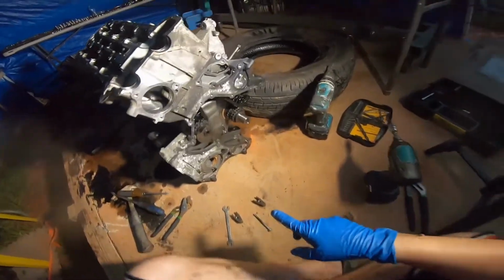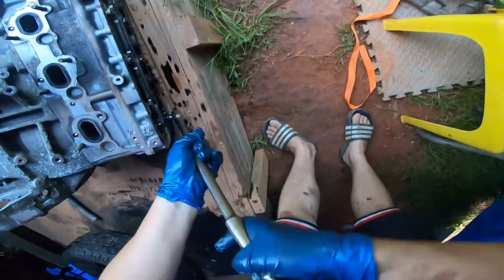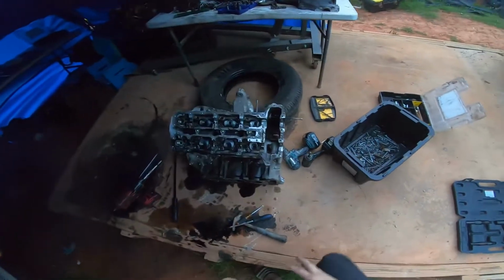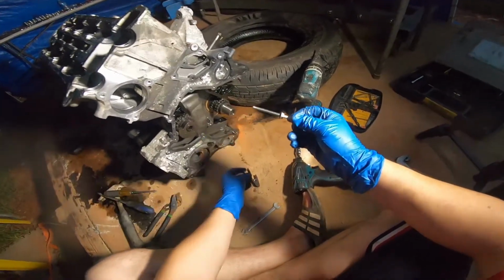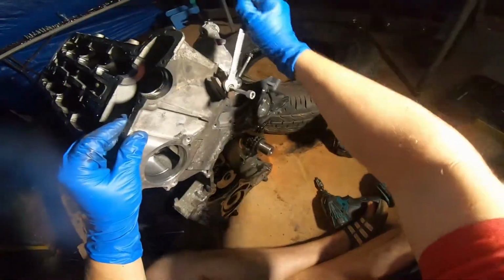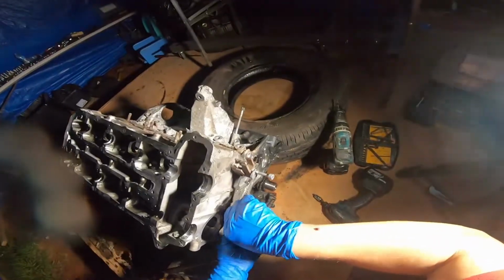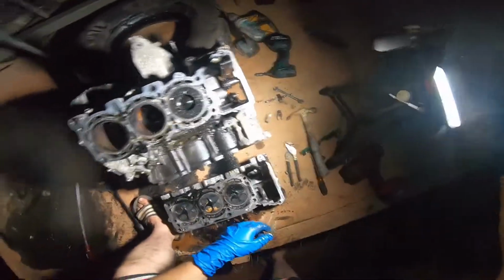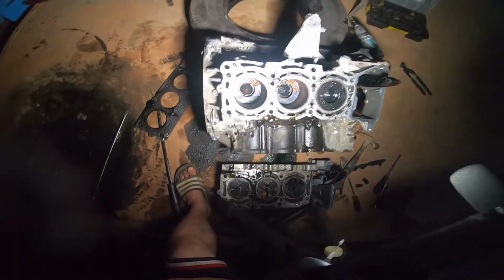How To remove timing chain guides easy without special tool on a 2008 Mercedes Sprinter 3.0L Diesel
my ZIMALETA Motors EBay Sprinter Parts Store eBay.com/str/zimaletamotors

$22.99 New 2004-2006 thermostat Housing

Transmission Service Conductor Plate, seal, 13 pin connector and a filter, just $82 bucks

Transmission fluid I use Valvoline MAX Life $4.44 per quart get 9 quarts use 8.5 quarts

ATP B-217 Automatic Transmission Filter Kit

Mercedes Transmission 13-Pin Connector Adapter Plug + O-rings Genuine 722.6xx

Engine Oil I use Shell Rotella T6 Full Synthetic 5W-40 Diesel Engine Oil $61.68 for a case of 3 Gallons that’s $5.13 per quart

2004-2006 Sprinter Oil Filter $7

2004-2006 Sprinter Fuel Filter $20

Diesel Injector Flow Diagnostic Cylinder Common Rail Adaptor Test Tool Kit

TIME-SERT M6x1.0 Thread Repair kit #1610

Imazing Portable Car Jump Starter - 2500A Peak 20000mAH

EWK 1 1/4-3 1/2 Inch Brake Engine Small Cylinder Honing Tool Wheel Boring Hone Deglazer

Genuine Nissan OEM Matic-S Transmission Fluid 999MP-MTS00P (5 Quarts)

My Battery Jump Pack Perfect for Starting a Dead Sprinter Battery and Light Trucks up to V8 Motors 1700 Peak Amp Premium 12 Volt Jump Starter

2008 Mercedes Sprinter Headlights and Taillights won’t turn on FIXED How To Replace Body Control BCM

$70.49 Cheep Mechanic 170 Pc. Tool Set
$21.92 Extra Long SAE Hex Bit Socket Set
$30.99 Fuel injector puller
$24.61 Crank Shaft Position sensor
$212.86 Bosh Fuel Pump
$41.99 Replacement fuel Pump motor
$6.50 Intake Air Temperature Sensor
$132.43 AC Compressor
$124.00 Power Steering Pump
$158.00 DEF Diesel Emissions Fluid DEF Pump
44.99 Starter 04-06 Mercedes Sprinter
$34.99 Water Pump 04-06 Sprinter Van 2.7L
$85.22 Conductor Plate Transmission Kit
$17.98 Man Oil Filter 2 Pack 06 Sprinter
$51.99 Man Oil Filter 6 pack Sprinter
$9.99 Oil Filter Sprinter Grab Tool Try